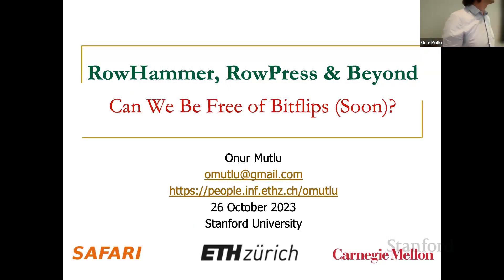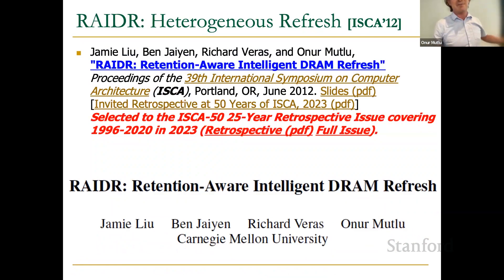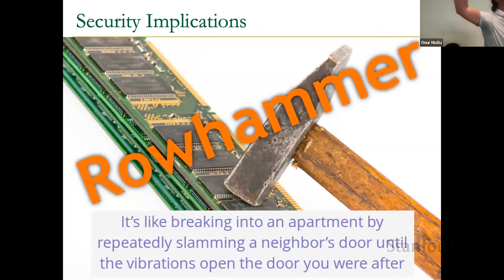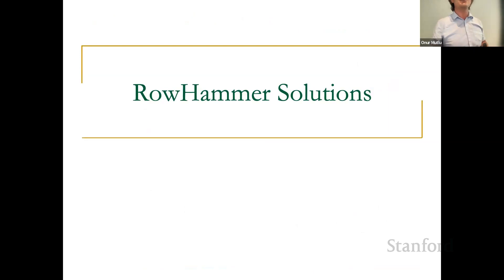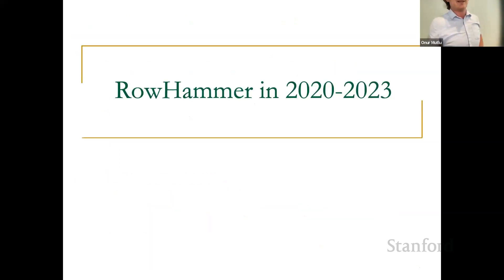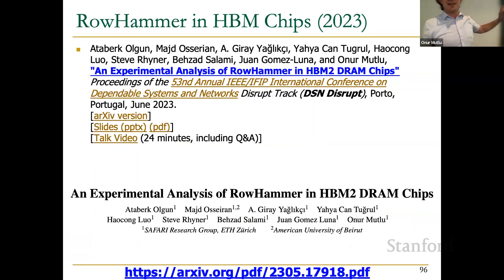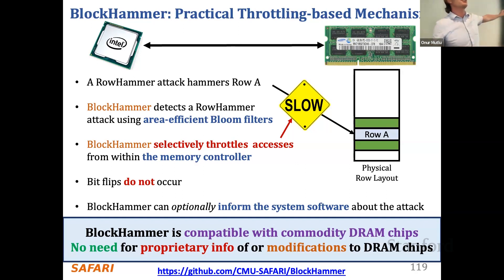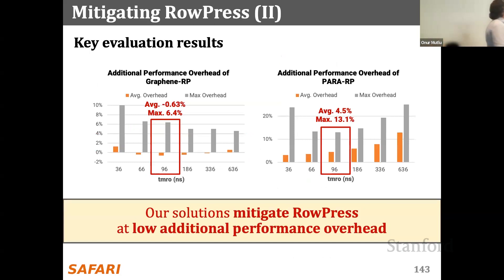Stanford Seminar - RowHammer, RowPress and Beyond: Can We Be Free of Bitflips (Soon)?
Presented by Professor Onur Mutlu

We will examine the RowHammer problem in Dynamic Random Access Memory (DRAM), the first example of how a circuit-level failure mechanism can cause a practical and widespread system security vulnerability.  RowHammer is the phenomenon that repeatedly accessing a row in a modern DRAM chip predictably causes bitflips in physically-adjacent rows. Building on our initial fundamental work that appeared at ISCA 2014, Google Project Zero demonstrated that this hardware phenomenon can be exploited by user-level programs to gain kernel privileges. Many other works demonstrated other attacks exploiting RowHammer, including remote takeover of a server vulnerable to RowHammer, takeover of a mobile device by a malicious user-level application, and destruction of predictive capabilities of commonly-used deep neural networks.

Unfortunately, the RowHammer problem still plagues cutting-edge DRAM chips, DDR4 and beyond. Based on our recent characterization studies of more than 1500 DRAM chips from six technology generations that appeared at ISCA 2020 and MICRO 2021, we show that RowHammer at the circuit level is getting much worse, newer DRAM chips are much more vulnerable to RowHammer than older ones, and existing mitigation techniques do not work well. We also show that existing proprietary mitigation techniques employed in DDR4 DRAM chips, which are advertised to be Rowhammer-free, can be bypassed via many-sided hammering (also known as TRRespass & Uncovering TRR).

In this talk, we will provide an overview of RowHammer research in academia and industry, with a special focus on recent works that rigorously analyze real chip characteristics and introduce promising solution ideas. We will discuss the effect of RowHammer on High-Bandwidth Memory (HBM) chips and introduce and analyze RowPress, which is a fundamentally different read disturbance phenomenon that also affects all DRAM chips. RowPress greatly (e.g., by 100X) reduces the activation count required to induce bitflips, by keeping an activated row open for a long time. We will also discuss what other problems may be lurking in DRAM and other types of memory, which can potentially threaten the foundations of reliable and secure systems, as memory technologies scale to higher densities. We will conclude by describing and advocating a principled approach to memory robustness (including reliability, security, safety) research that can enable us to better anticipate and prevent such vulnerabilities.

A short accompanying paper, which appeared at ASP-DAC 2023, can be found here and serves as recommended reading: "Fundamentally Understanding and Solving RowHammer"

Onur Mutlu is a Professor of Computer Science at ETH Zurich. He is currently on sabbatical as a Visiting Professor at Stanford University. He is also a faculty member at Carnegie Mellon University, where he previously held the Strecker Early Career Professorship. His current broader research interests are in computer architecture, systems, hardware security, and bioinformatics. A variety of techniques he, along with his group and collaborators, has invented over the years have influenced industry and have been employed in commercial microprocessors and memory/storage systems. He obtained his PhD and MS in ECE from the University of Texas at Austin and BS degrees in Computer Engineering and Psychology from the University of Michigan, Ann Arbor. He started the Computer Architecture Group at Microsoft Research (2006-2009), and held various product and research positions at Intel Corporation, Advanced Micro Devices, VMware, and Google. His honors include a Google Open Source Peer Bonus Award, Huawei OlympusMons Award for Storage Systems Research, Google Security and Privacy Research Award, Intel Outstanding Researcher Award, IEEE High Performance Computer Architecture Test of Time Award, NVMW Persistent Impact Prize, IEEE Computer Society Edward J. McCluskey Technical Achievement Award, ACM SIGARCH Maurice Wilkes Award, the inaugural IEEE Computer Society Young Computer Architect Award, Carnegie Mellon University Ladd Research Award, faculty partnership awards from various companies, and a healthy number of best paper or "Top Pick" paper recognitions at various computer systems, architecture, and security venues. He is an ACM Fellow, IEEE Fellow, and an elected member of the Academy of Europe. His computer architecture and digital logic design course lectures are freely available and his research group makes a wide variety of software and hardware artifacts freely available